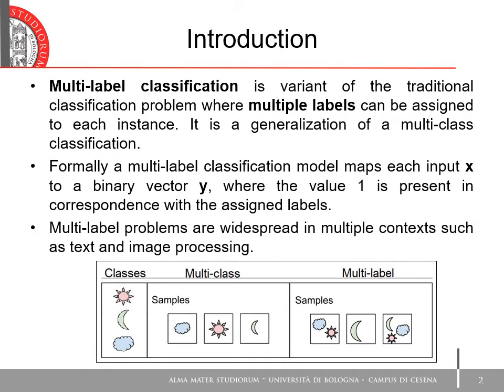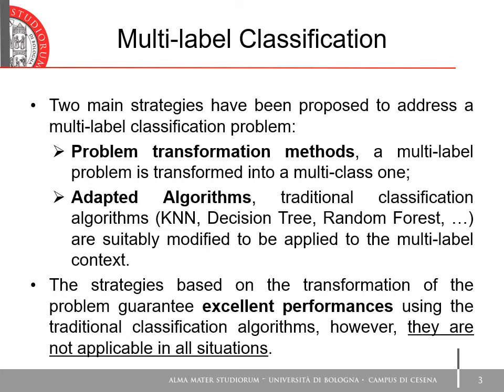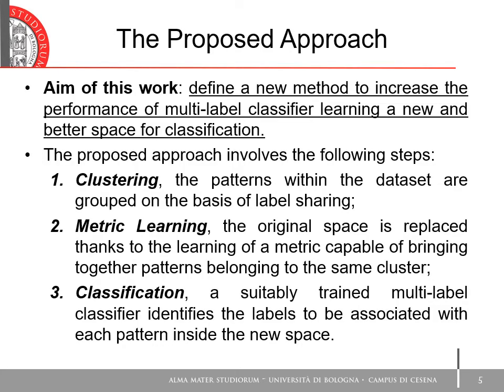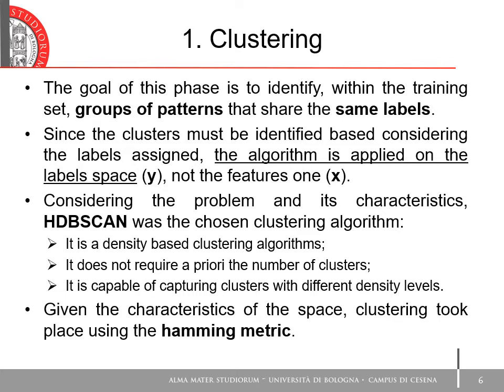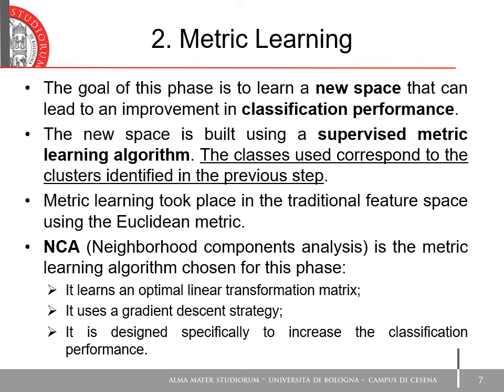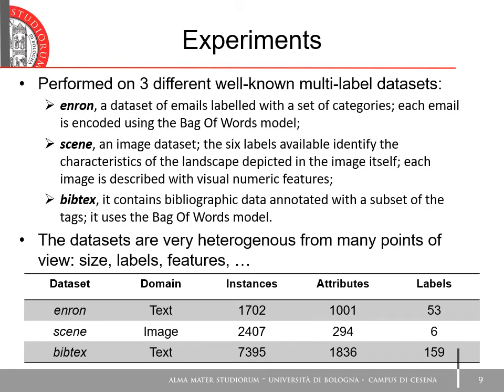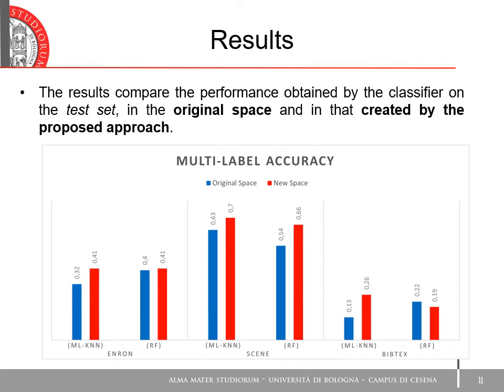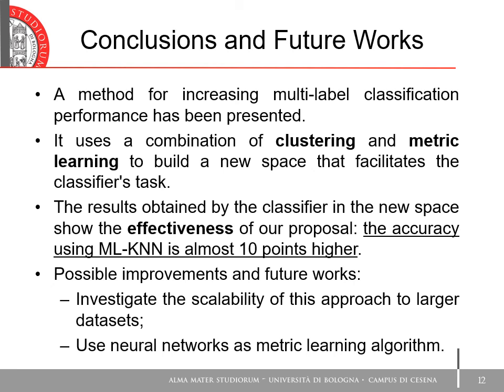[S+SSPR 2020] Metric Learning for Multi-label Classification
Authors: Marco Brighi, Annalisa Franco and Dario Maio

Abstract: This paper proposes an approach for multi-label classification
based on metric learning. The approach has been designed to deal
with general classification problems, without any assumption on the specific kind of data used (images, text, etc.) or semantic meaning assigned
to labels (tags, categories, etc.). It is based on clustering and metric
learning algorithm aimed at constructing a space capable of facilitating
and improving the task of classifiers. The experimental results obtained
on public benchmarks of different nature confirm the effectiveness of the
proposal.